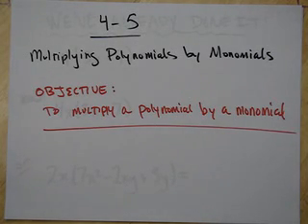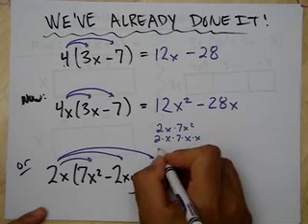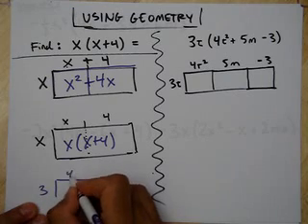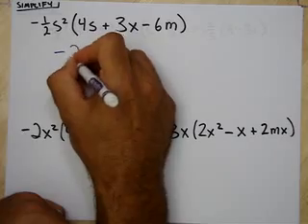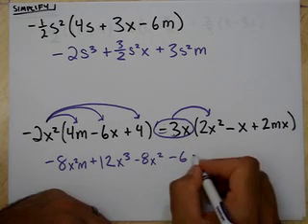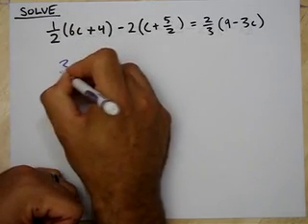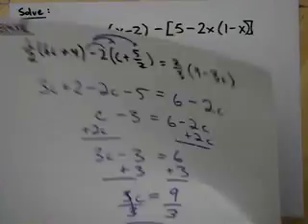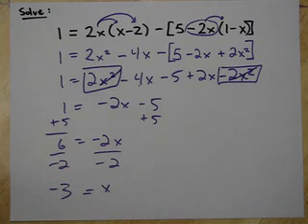4-5 Multiplying a Polynomial by a Monomial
polynomial monomial? nice

FIND MY MISTAKE!